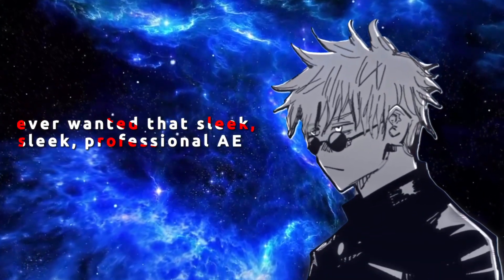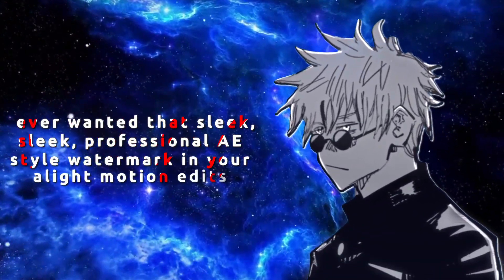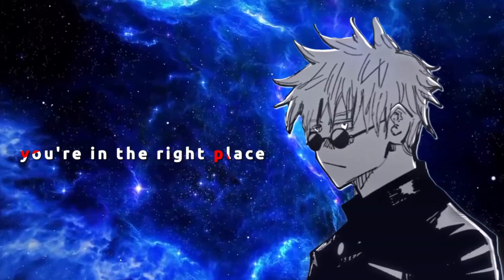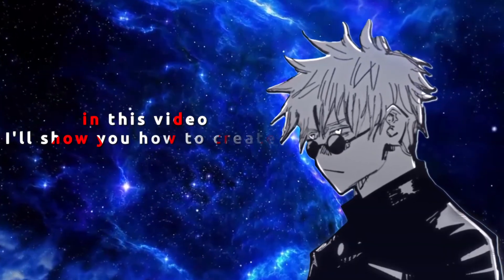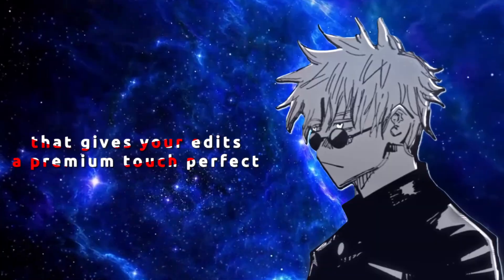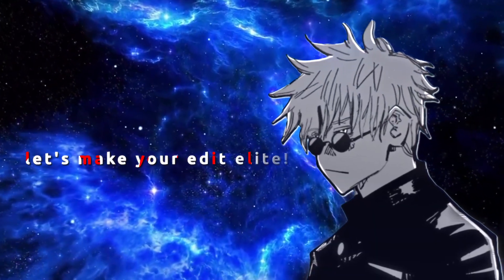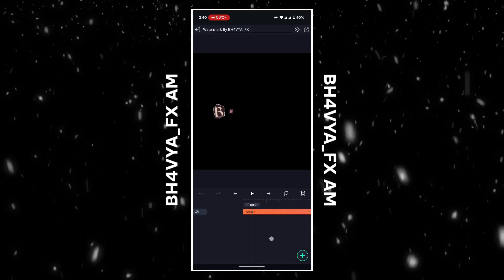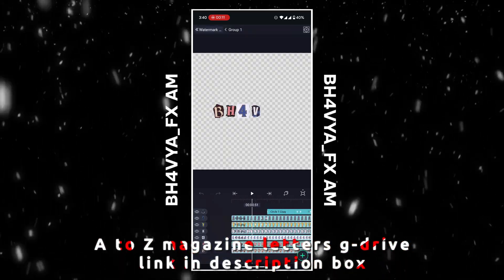Best Watermark To Enhance Your Edits On Alight Motion (+preset)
Magazine Letters Credit - @CoolAF-EDITS

Preset:-

(350 likes🔒)